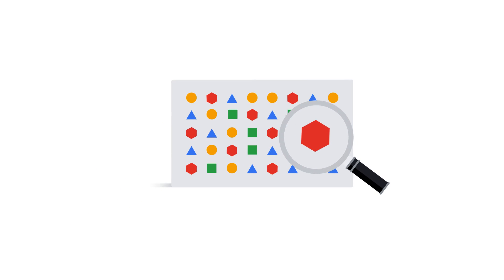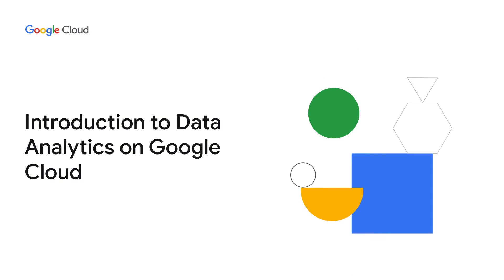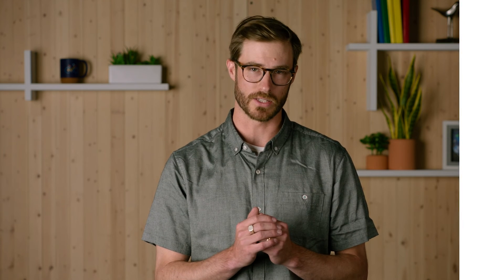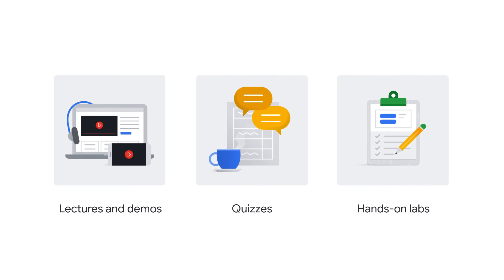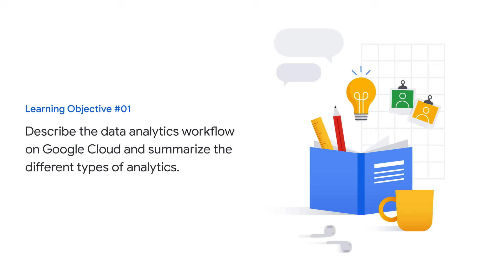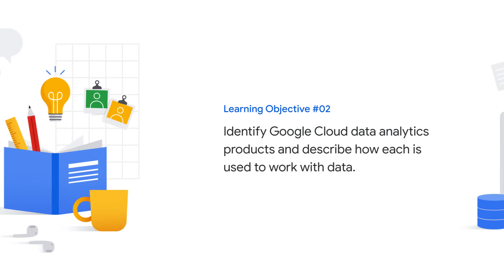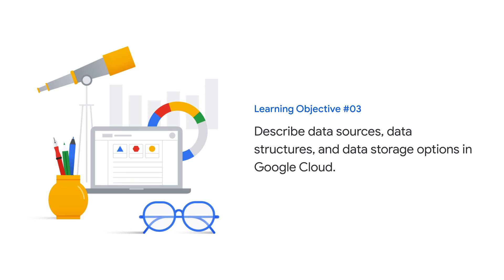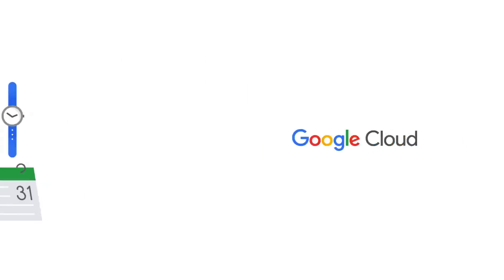Introduction to Data Analytics on Google Cloud course preview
Interested in conducting data analysis on Google Cloud? This video previews the Introduction to Data Analytics on Google Cloud course, where you learn about Google Cloud data analytics tools and services. The course demonstrates how to go from raw data to impactful visualizations and dashboards.

Interested in enrolling in the course?